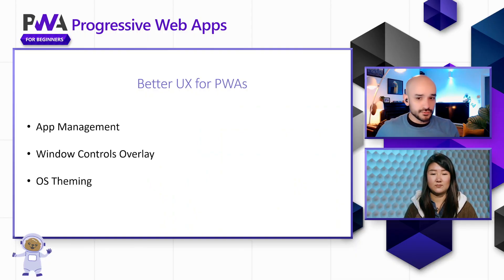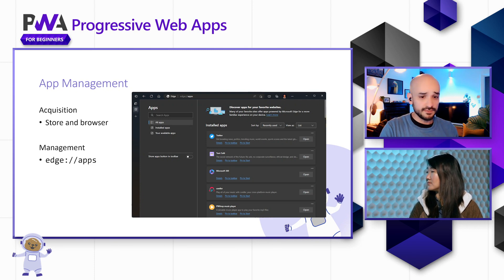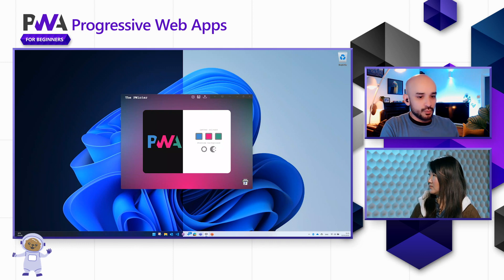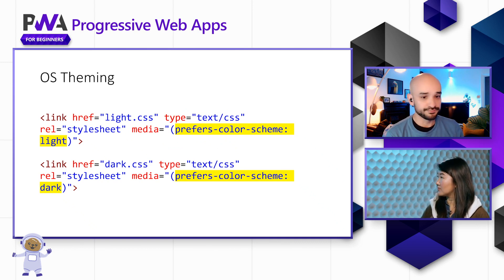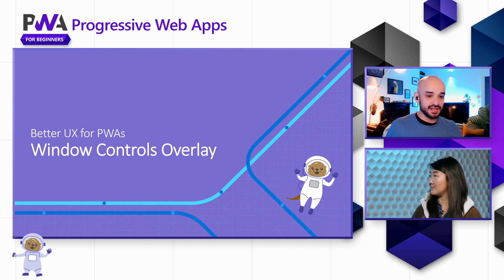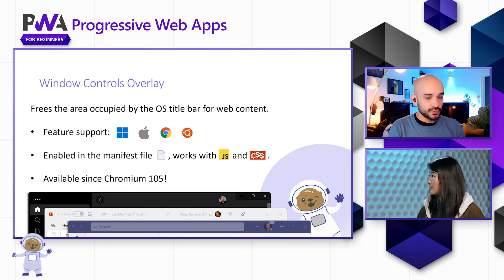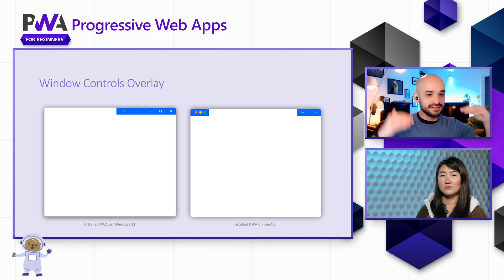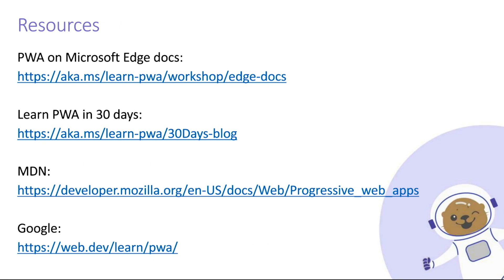Better UX for PWAs [15 of 17] | PWA for Beginners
In this video, you will learn:
✅Useful tips to make your PWA adapt to the platform it is running in.
✅Features provide your web app with a better UX!

👋🏼 Get in touch:
Diego González, Product Manager
Beth Pan, Senior Software Engineer